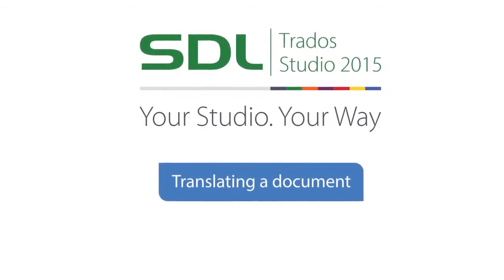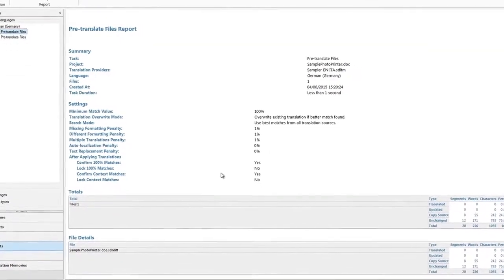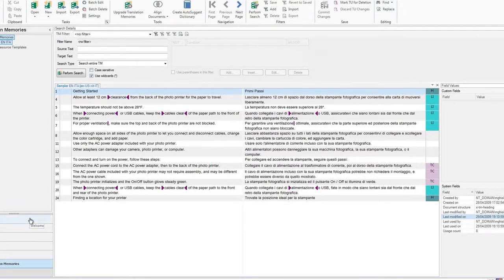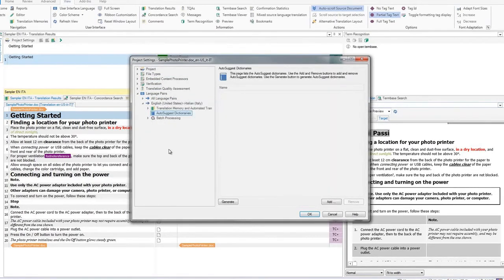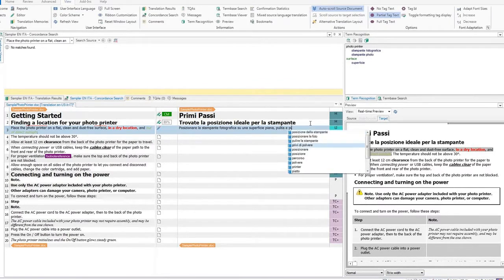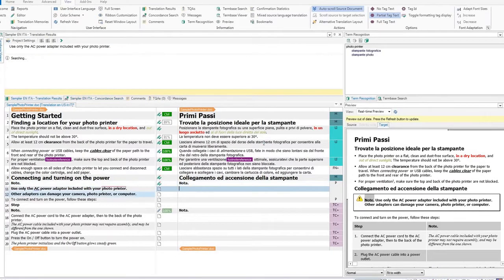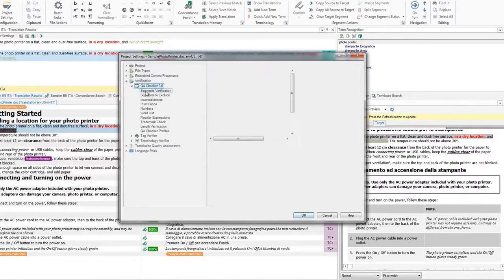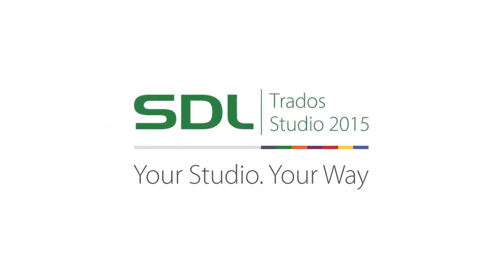Translating a document trong SDL Trados Studio 2015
Hướng dẫn đạo tạo sử dụng phần mềm trados, memoq, wordfast, Across, transit, MultiTerm cho các cá nhân, đơn vị công ty dịch thuật tại